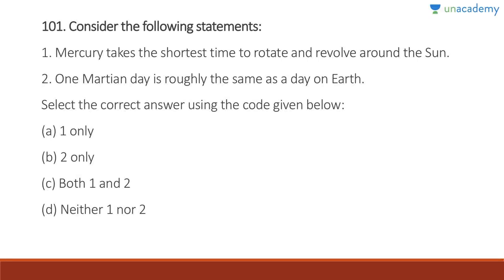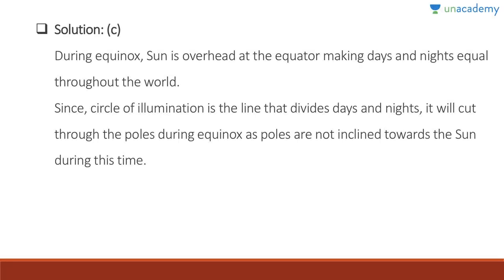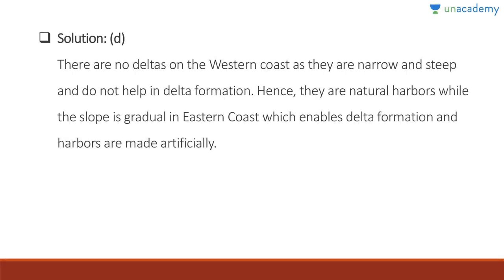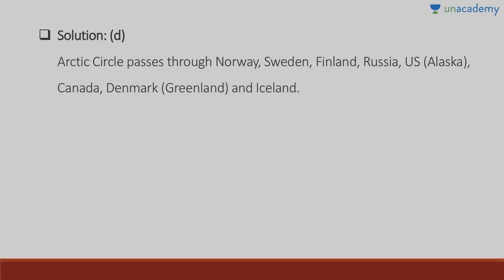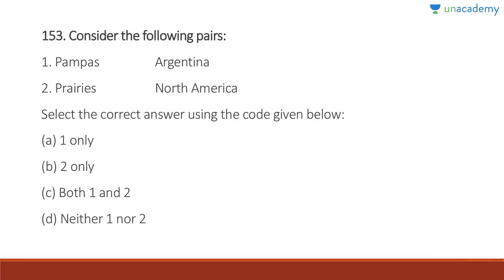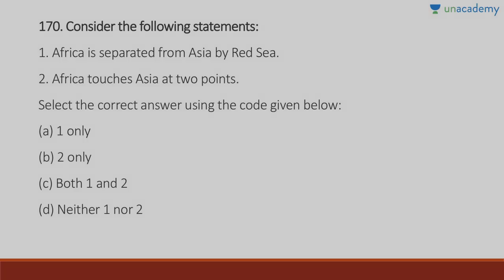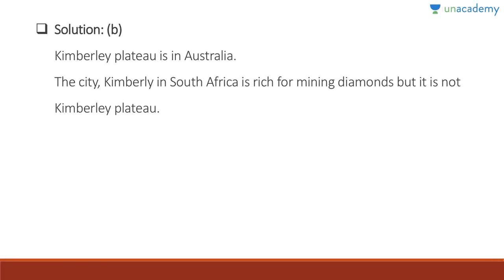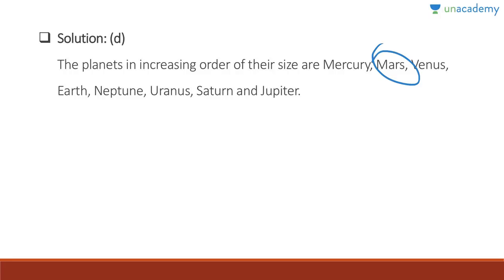Geography Class 6 NCERT - Through MCQs - Part 2 - UPSC CSE/ IAS - SSC CGL - Roman Saini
In this course, Dr. Roman Saini will discuss 250 MCQs from the class 6 Geography NCERT. It is for those Aspirants who are preparing for UPSC CSE/ IAS or SSC CGL or Both. After going through these MCQs, one will be able to solve a good amount of marks in the Geography Section. It has been structured in such a way that all the important topics and the MCQs related to the topics are covered. It will help to check for the level of preparation and will give an aspirant a clear view on the type of questions asked in the examinations.